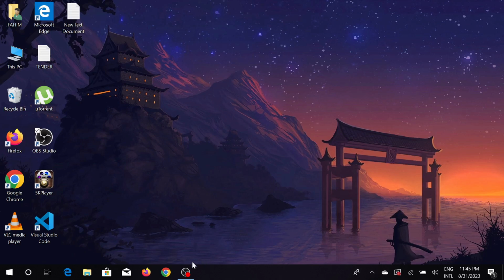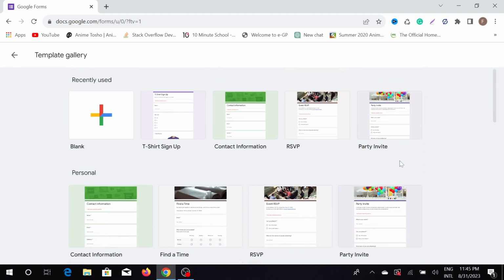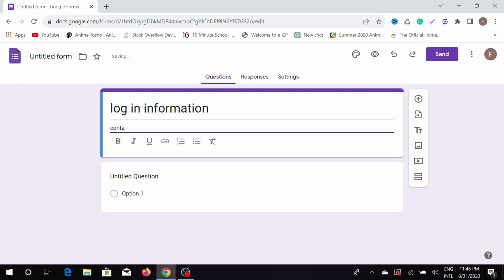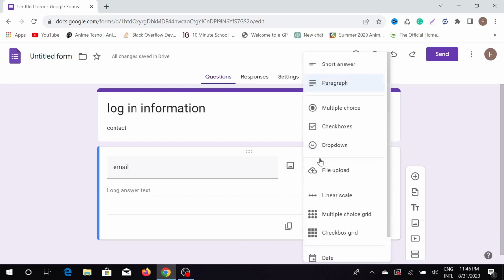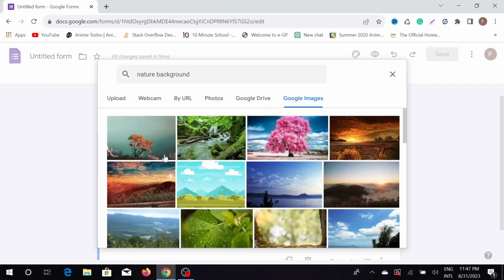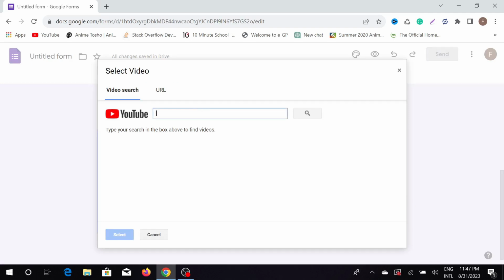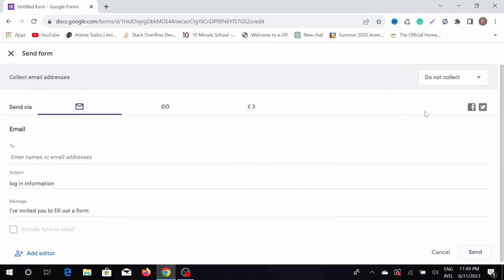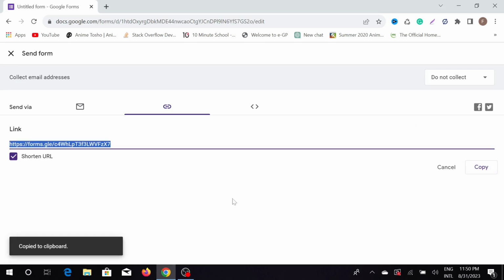How To Create Google Forms 2023 | Google Forms Complete Tutorial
How to Create a Google Form on Your Laptop

In this tutorial, we'll walk you through the basics of creating and using a Google Form. From setting up a new form to customizing your questions and gathering responses, you'll be a pro in no time!

Google Forms is a powerful and free tool offered by Google, enabling you to create custom surveys, quizzes, feedback forms, event registrations, and much more, all with ease and efficiency.